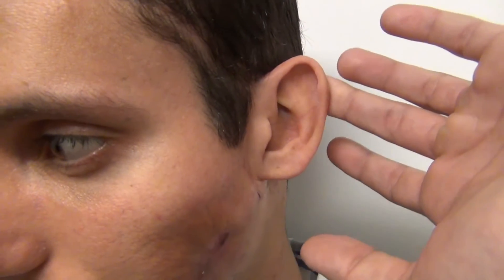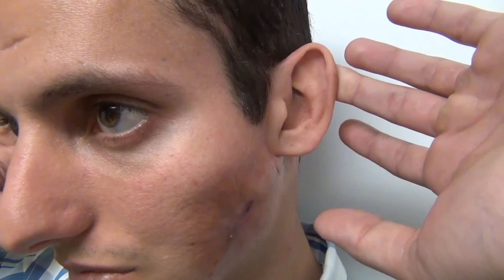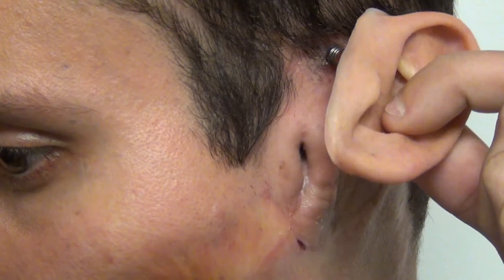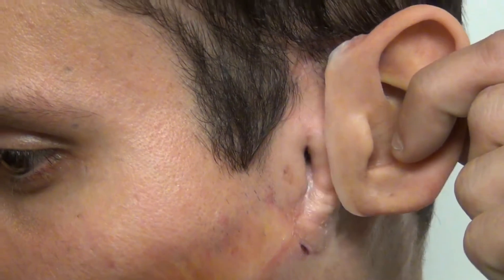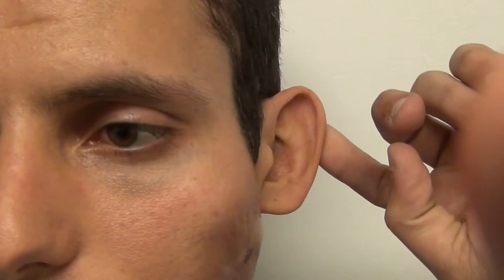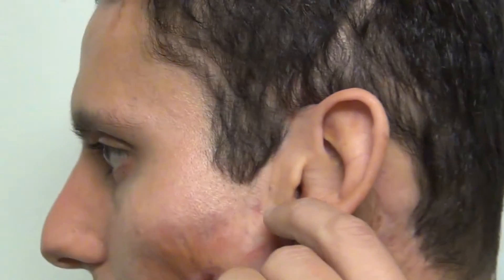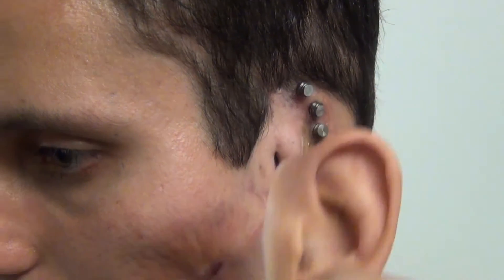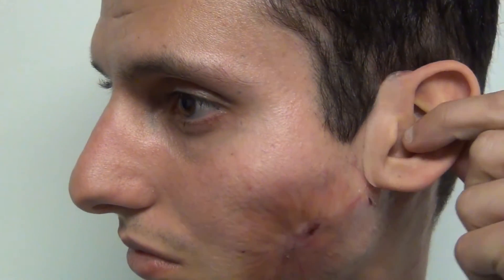Implant-Retained Auricular (ear) Prosthesis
Video demonstrating secure ear attachment to osseo-integrated auricular implants installed into the mastoid bone of the patient who had traumatic ear amputation in a motor vehicle accident. The dual board certified anaplastologist is trained in extraoral maxillofacial prosthetics with certification in prosthetics and clinical anaplastology. The video demonstrates Cochlear Vistafix implant abutments and magnacaps which securely hold the magnetic ear prosthesis to the patient. The ear prosthesis matches perfectly to the color and a perfect mirror-image shape to the unaffected ear. The prosthetic ear flexes naturally compared to the normal sound side. This is the best auricular prosthesis result and outcome.